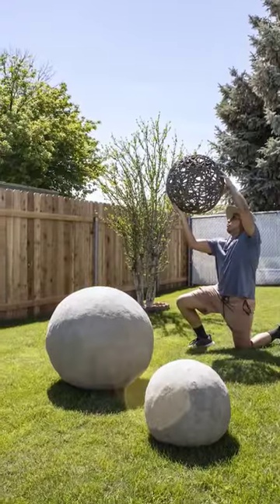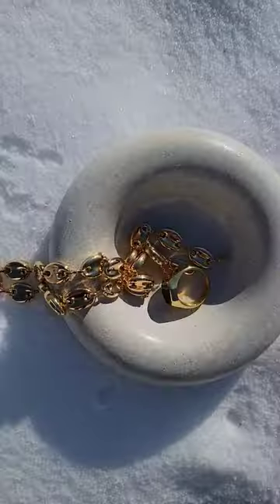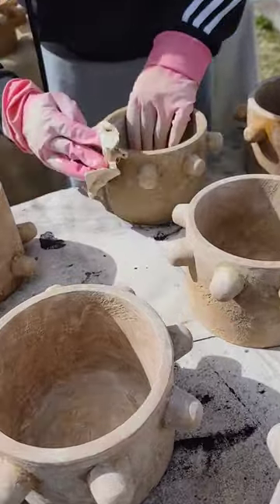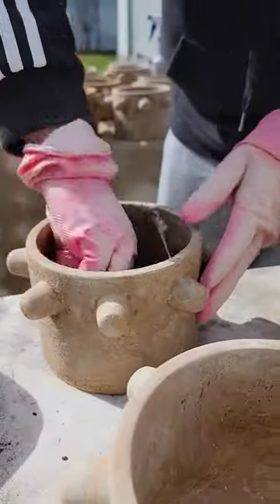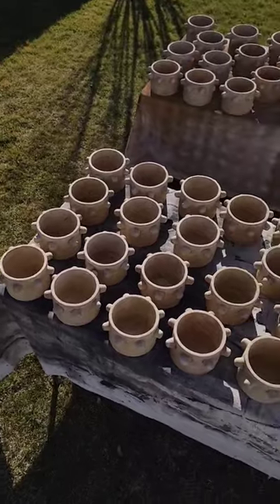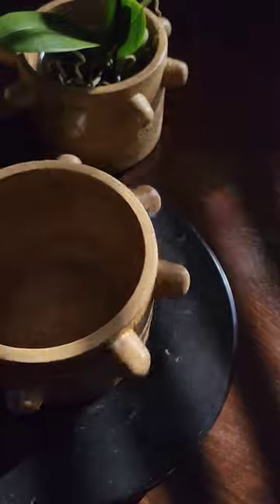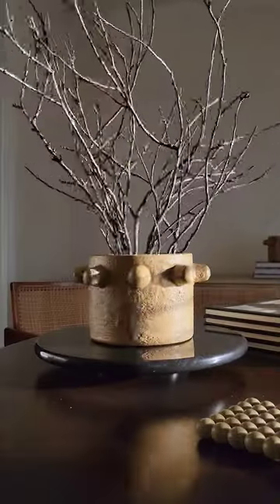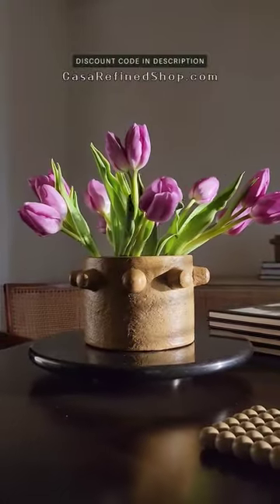I made cement pots! 🌷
Get 10% with code DAISY

It is no secret I love working with concrete and cement to create a custom, refined decor. And, I have so many DIY ideas coming, but my latest project includes these cute cement pots.

Introducing the Maya Pot - a stunning cement creation that strikes the perfect balance between modern and classic design. I honed in on the design that juxtaposes the modern silhouette and the old-world feel created by the patina texture.

Whether used as a planter, a vase, or to hold your cherished keepsakes, this piece will add a touch of old-world charm to any space. Hand-crafted with care, this pot is a true labor of love - a gift from my casa to yours.

Available now on my store. Thank you!